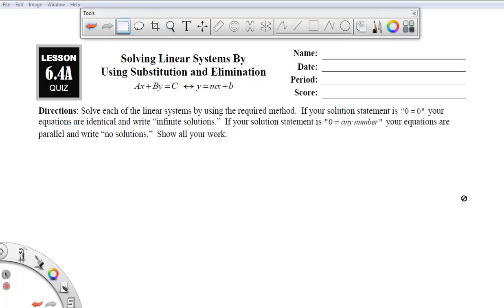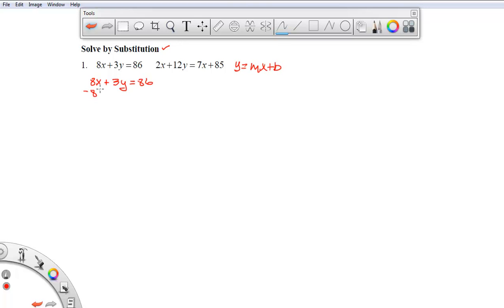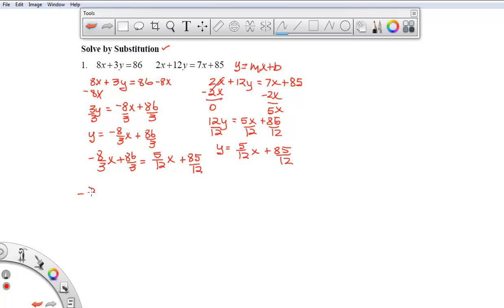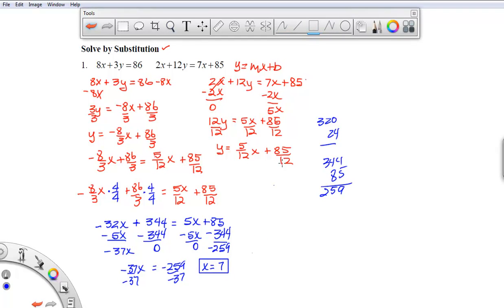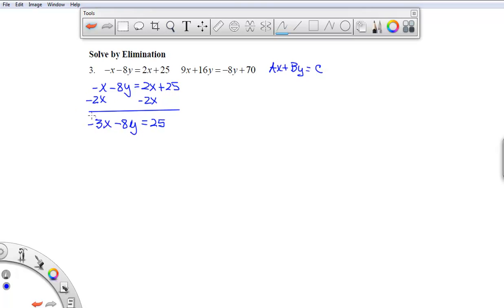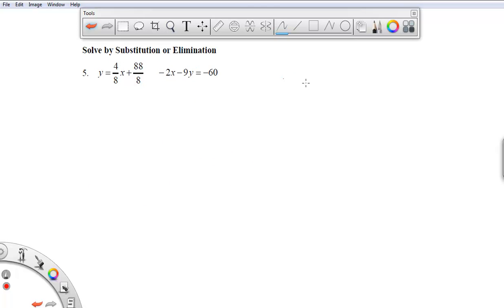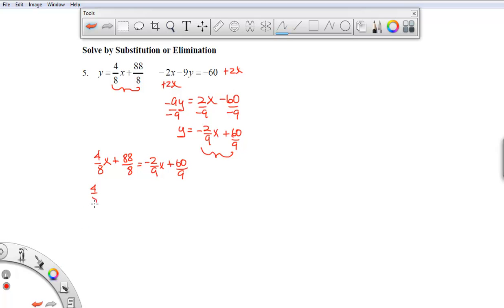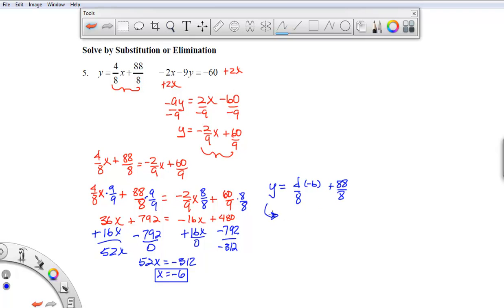Quiz 6.4A Walk Through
Solutions to problems 1 3 5 are shown.  Download the Quiz 6.4A from my website.